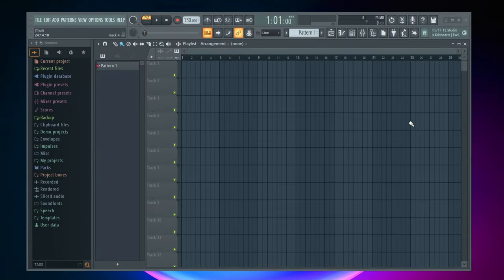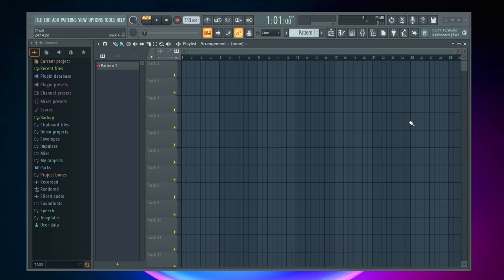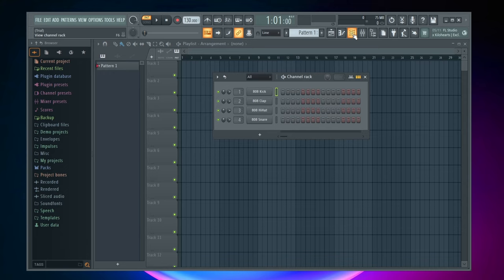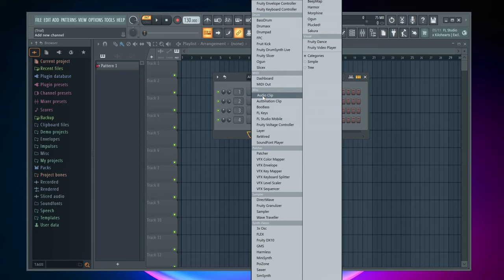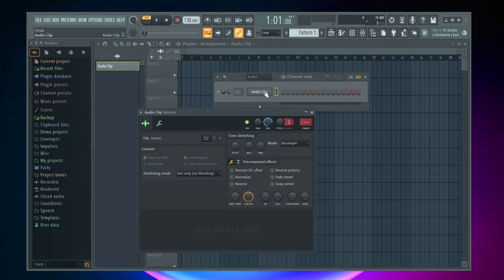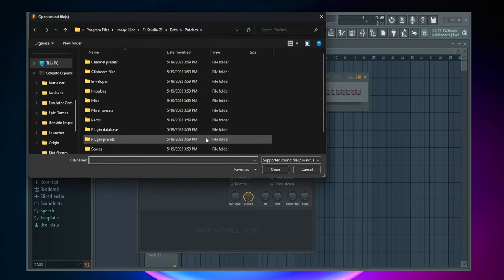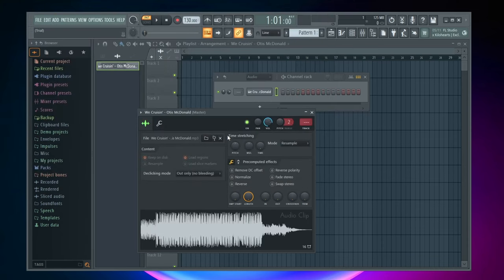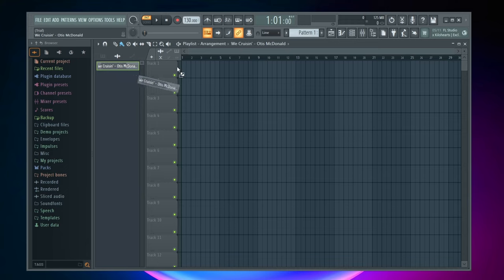How to Import Audio in FL Studio 21 (Add MP3 File) - 2024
In this video, I show you how to import and MP3 audio file in FL Studio 21. The process is super simple and only takes a few steps.

-SWIFTNESS